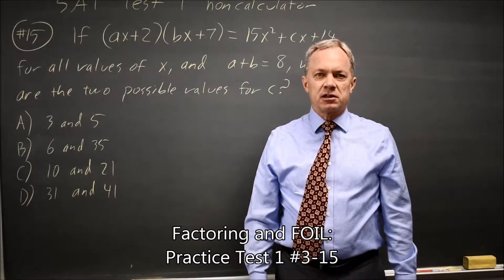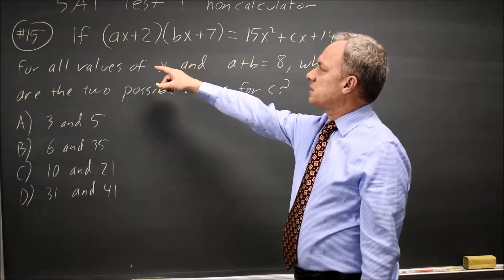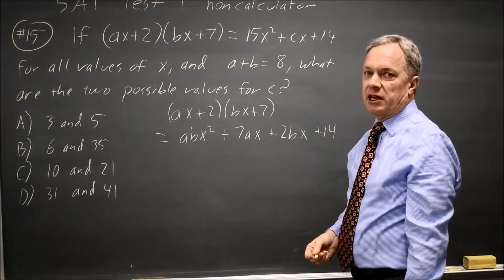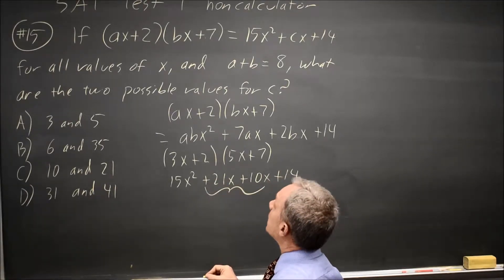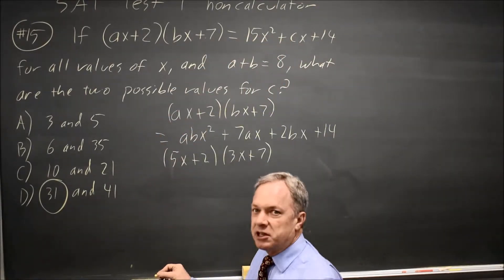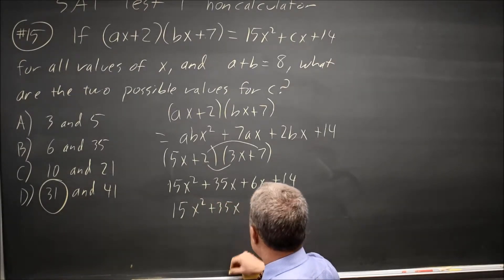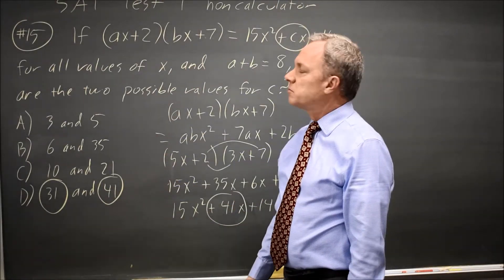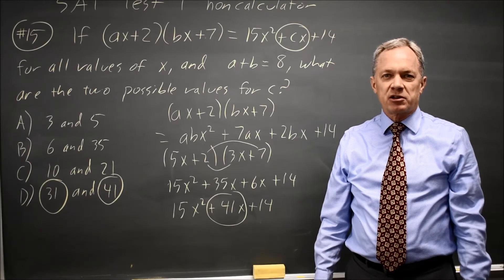SAT Test 1: Factoring and FOIL - question #3-15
If (ax + 2)(bx + 7) = 15x^2 + cx + 14 for all values of x, and a + b = 8, what are the two possible values for c ?